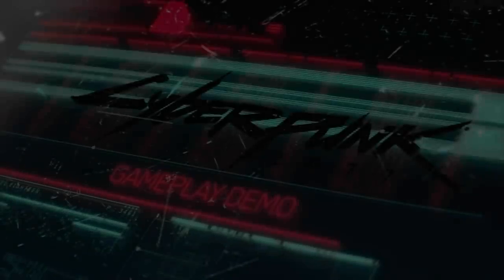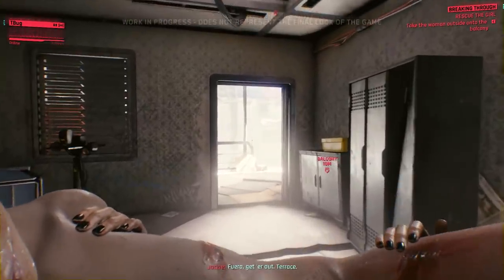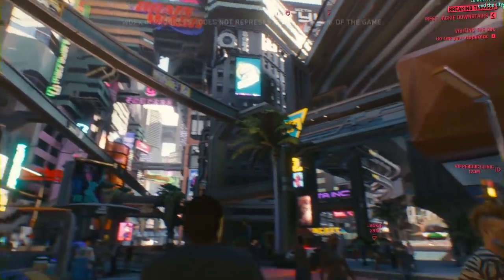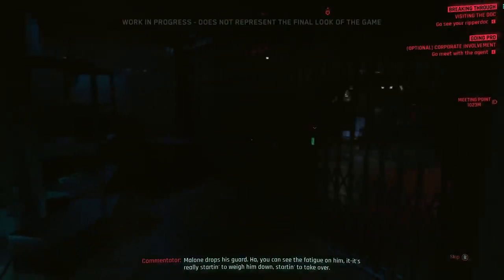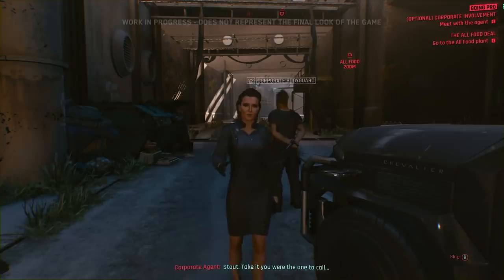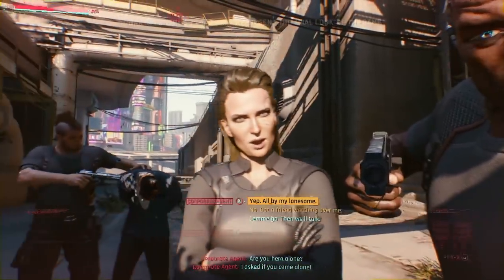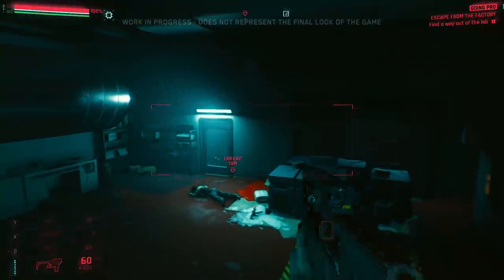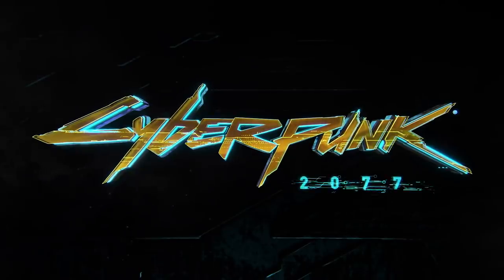CYBERPUNK 2077 Gameplay Demo (2019) PS4 / Xbox One / PC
CYBERPUNK 2077 Gameplay Demo (2019) Walkthrough / Let's Play
Release date : 2019 on PS4 / Xbox One / PC